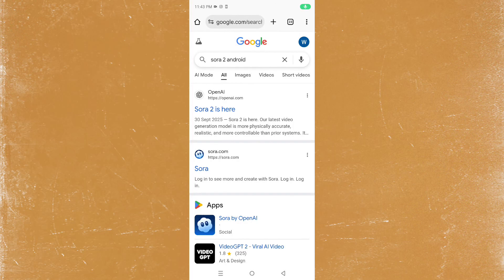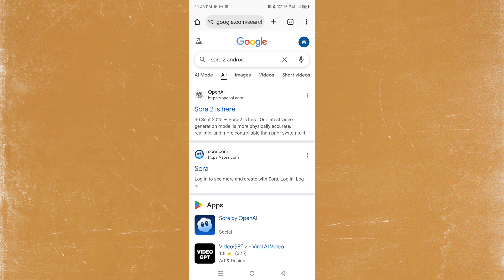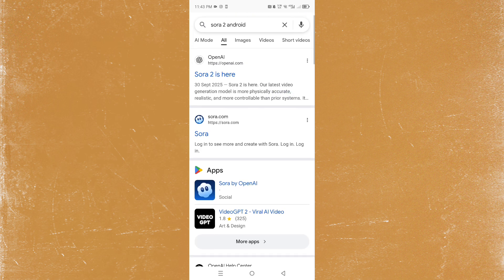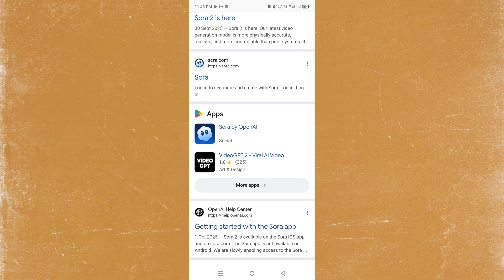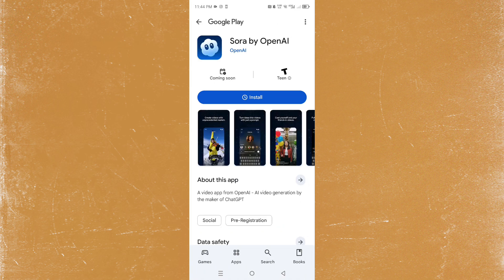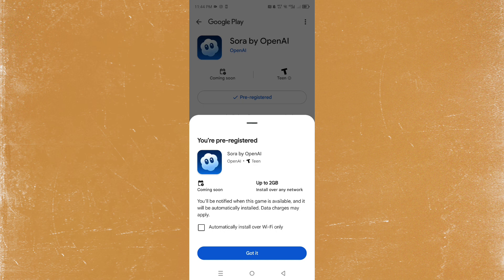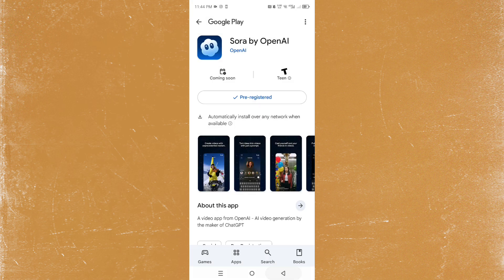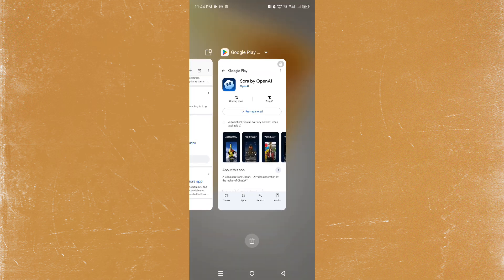How to Download Sora 2 on Android (Step-by-Step Tutorial)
Want to use Sora 2 on your Android device? In this easy tutorial, we’ll show you how to download and install Sora 2 on Android, step by step — perfect for beginners!

What You’ll Learn:
✅ How to find Sora 2 on the Play Store or official source
✅ How to install the app safely
✅ Tips to set up your account and get started

Watch till the end to get Sora 2 running on your Android device quickly!